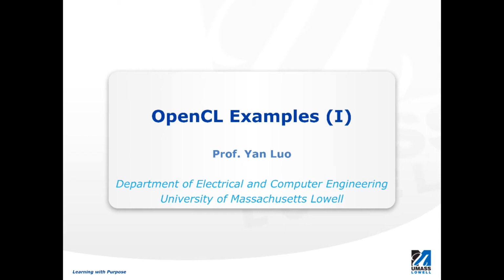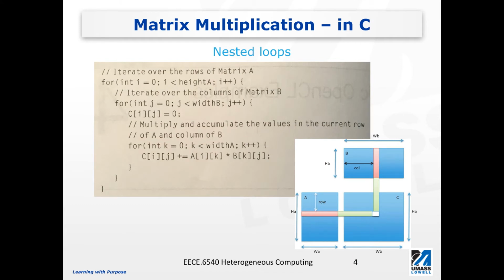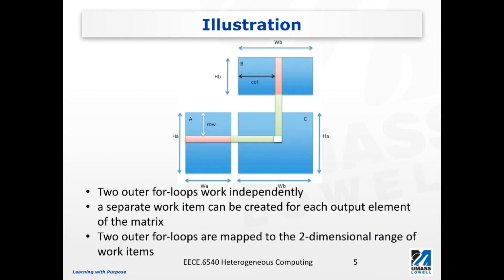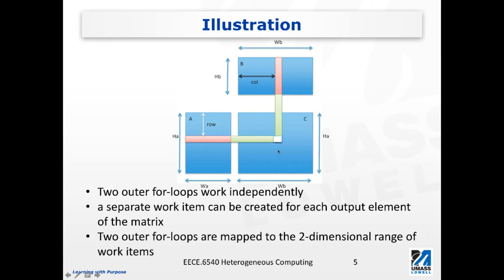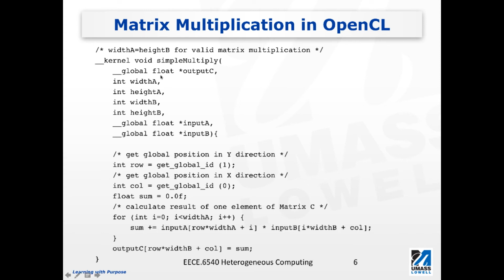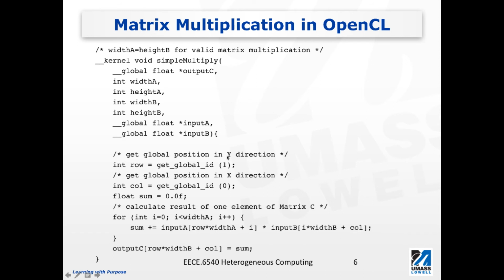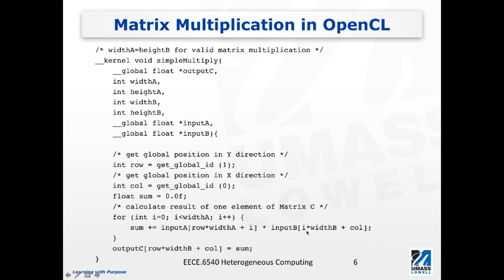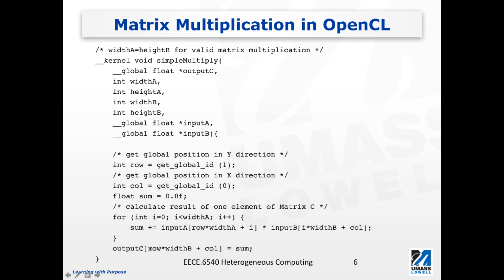OpenCL Example: Matrix Multiplication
This video explains how to do matrix multiplication in OpenCL. Note the thinking process to break a large problem into smaller partitions, and compute the smaller partitions in parallel.